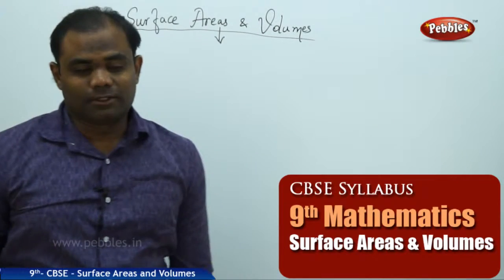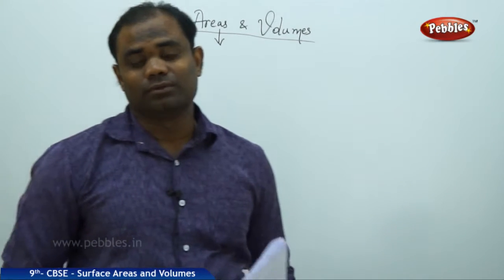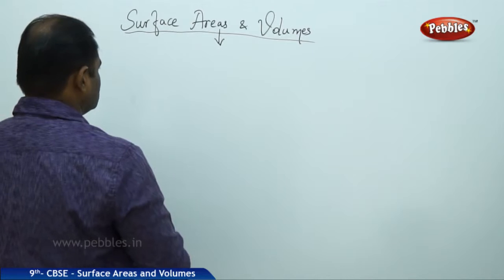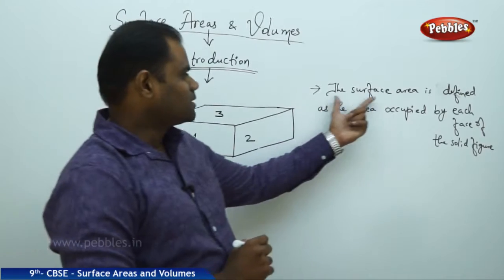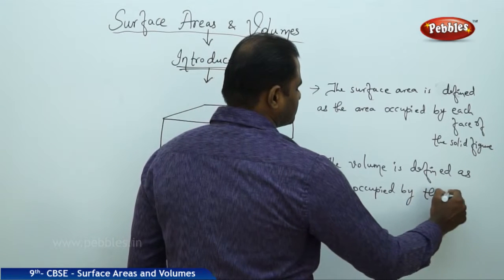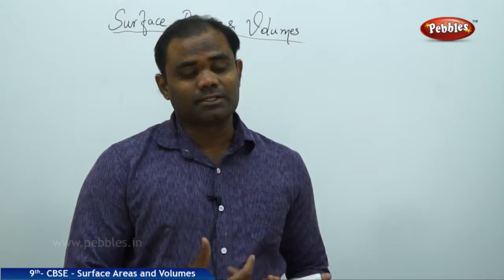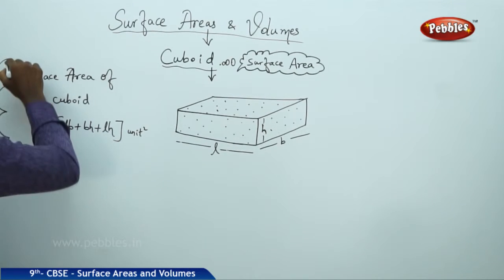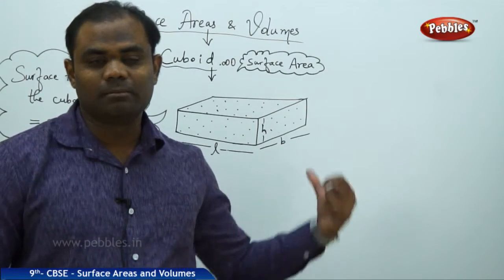NCERT | CBSE Syllabus | Class 9th Mathematics | Surface Areas & Volumes| Live Videos